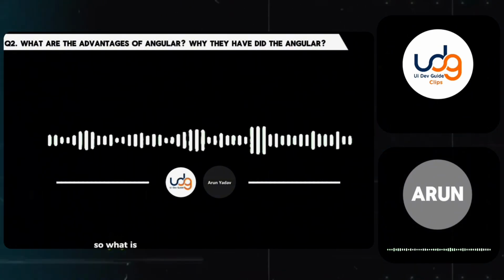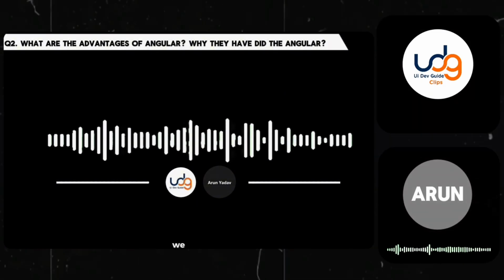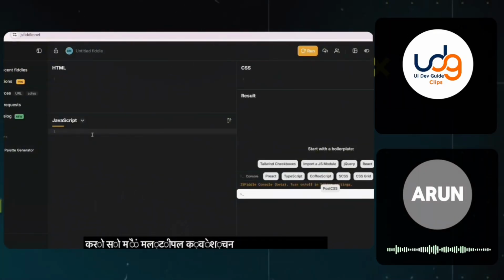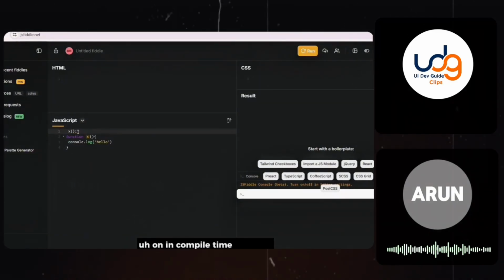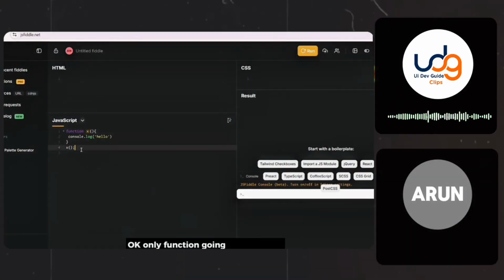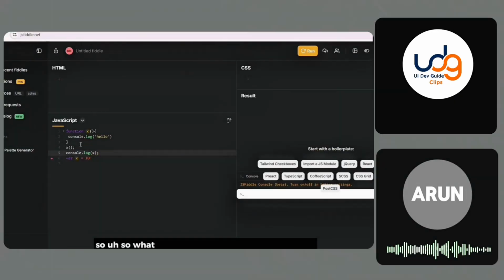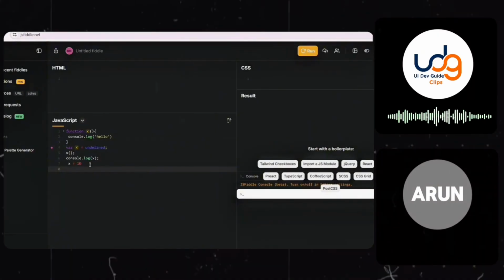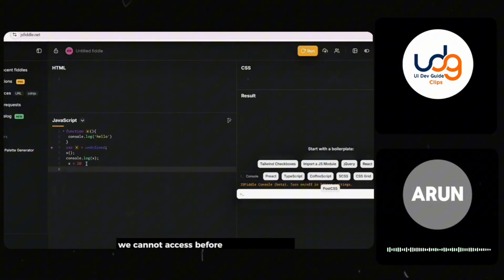Crack Frontend Interviews in 2025 | Top JavaScript Interview Questions (Part 1)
🚀 Crack Angular 2025 | Real Q\&A for Developers!

Welcome to @UiDevGuideClips  , your one-stop channel for frontend interview preparation!
In this video, we kick off Part 1 of our JavaScript Interview Questions Series tailored for cracking Frontend Developer Interviews in 2025.

🔍 What you’ll learn in this video:

Real-world JavaScript interview questions
Conceptual & scenario-based problem solving
Tips to tackle tricky JS questions with confidence
How top companies screen JavaScript knowledge

🚀 Whether you're a junior aiming to step up or a senior dev preparing for your next role, this video gives you the edge you need to stand out.

HTML, CSS, JavaScript, Angular, React, and more!